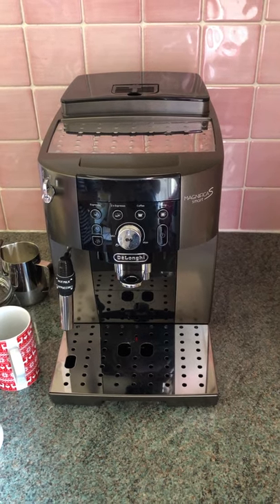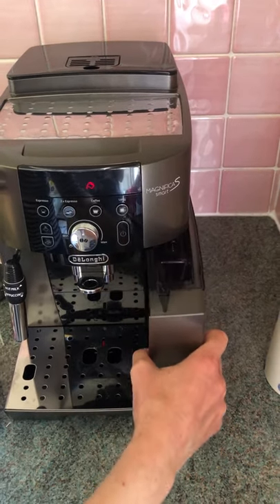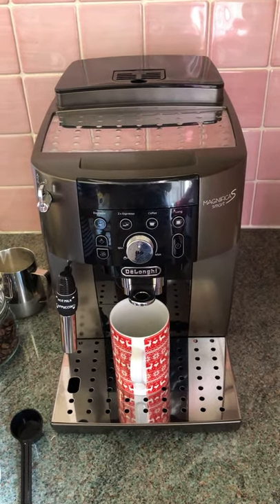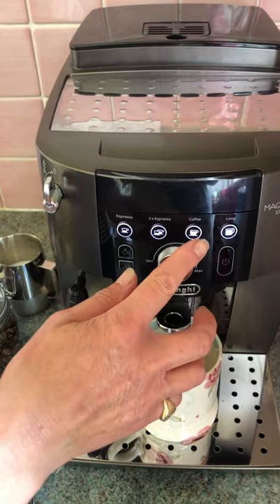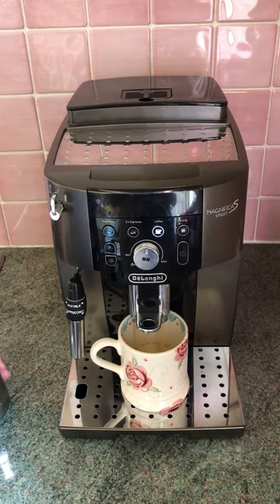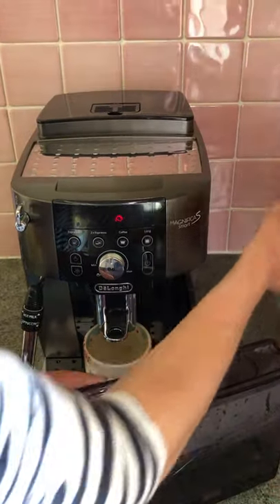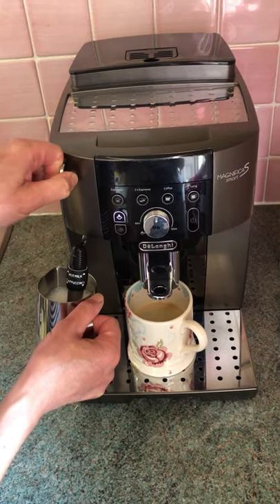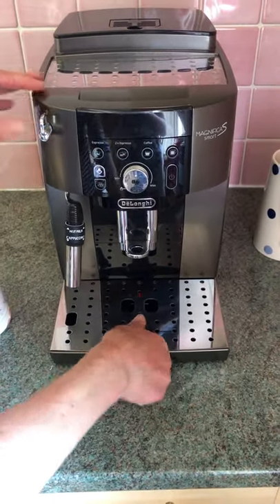How to use the Delonghi Magnifica Smart coffee machine.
How to make a delicious cup of coffee using the coffee machine in one of our holiday cottages.

Magical holiday cottages in south west Scotland, Dumfries and Galloway.